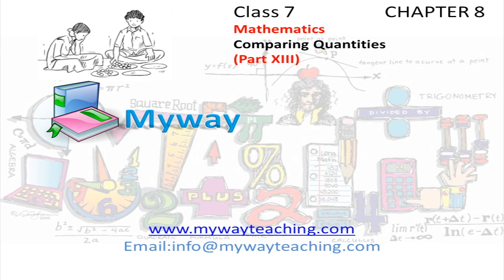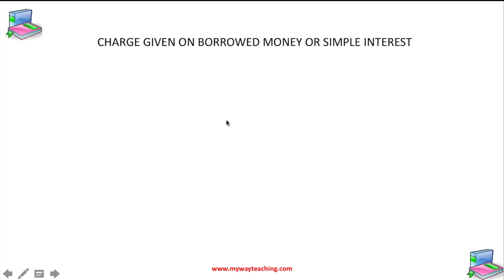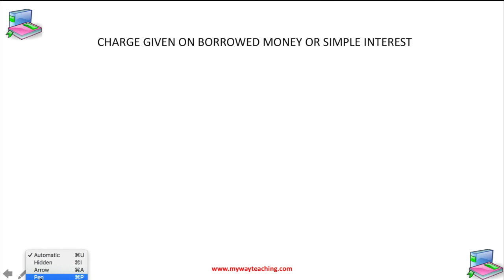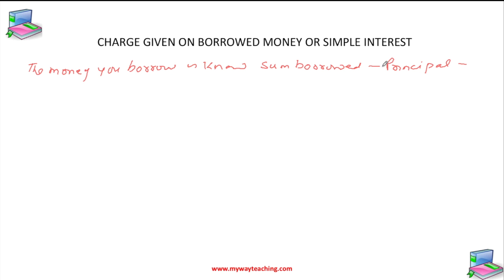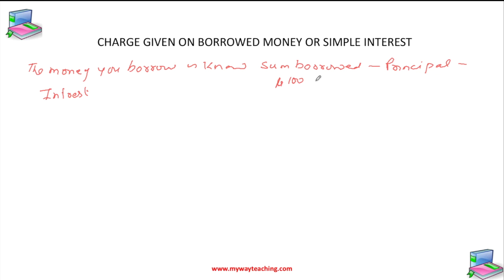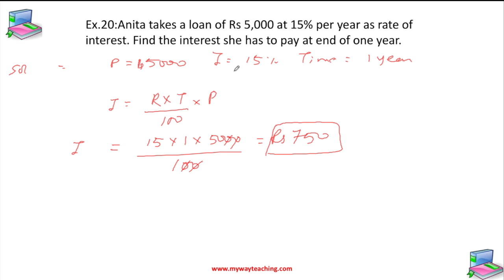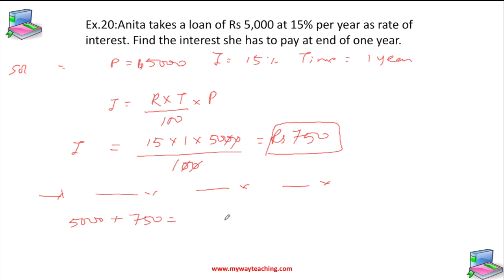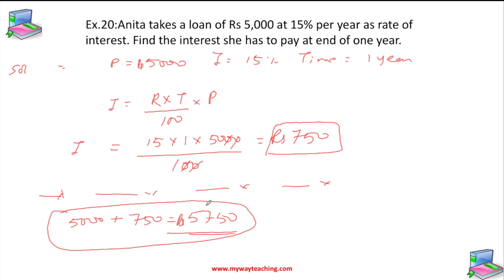Math Class 7 Chapter 8 Part XIII| Comparing Quantities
Comparing Quantities
In this chapter, we will learn about
• EQUIVALENT RATIOS.
• PERCENTAGE – ANOTHER WAY OF COMPARING QUANTITIES.
• Meaning of Percentage.
• Converting Fractional Numbers to Percentage
• Converting Decimals to Percentage
• Converting Percentages to Fractions or Decimals
• Fun with Estimation
• Practical Problems on Union and
• USE OF PERCENTAGES
• PRICES RELATED TO AN ITEM OR BUYING AND SELLING
• CHARGE GIVEN ON BORROWED MONEY OR SIMPLE INTEREST.